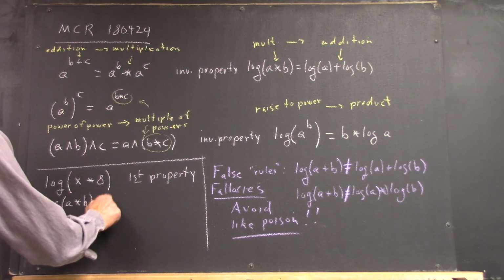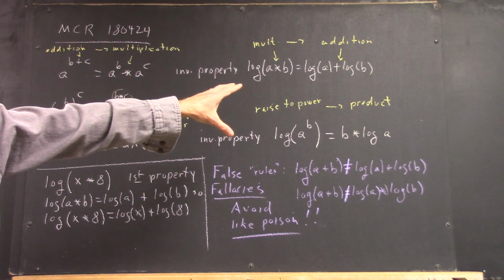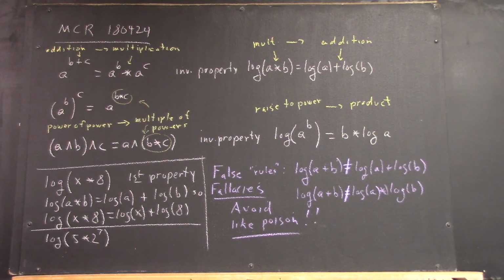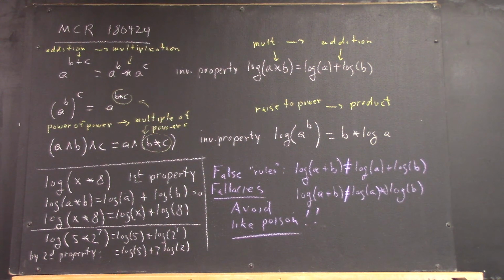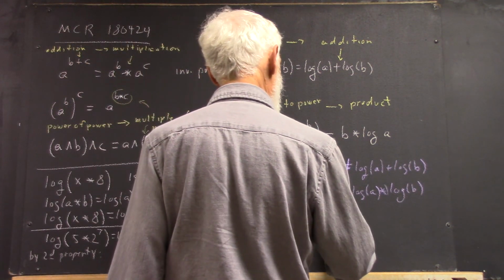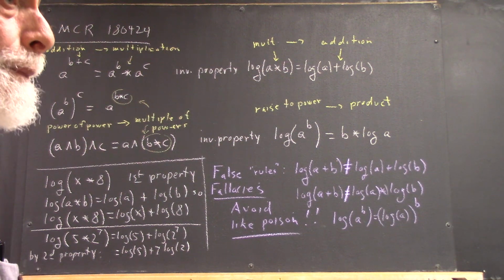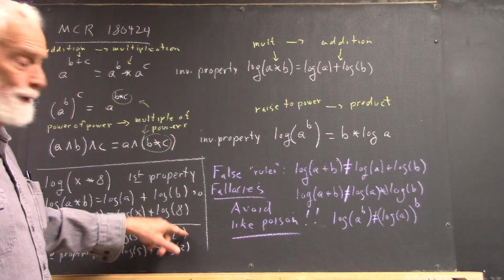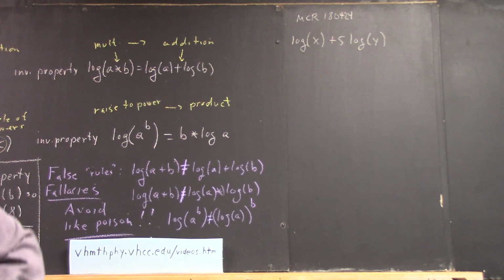dagMCR 2322 simple examples applying the rules 6